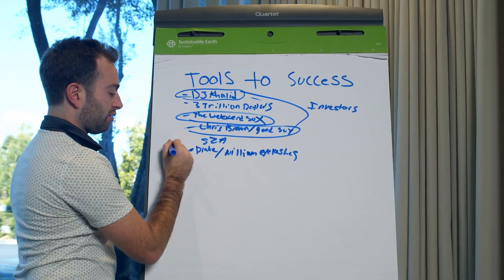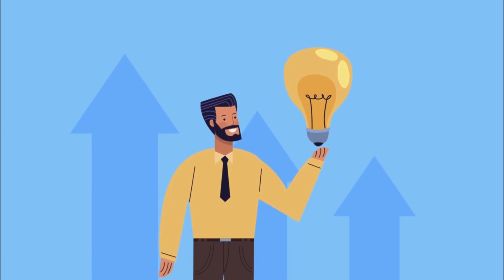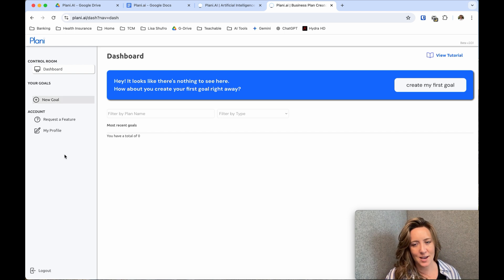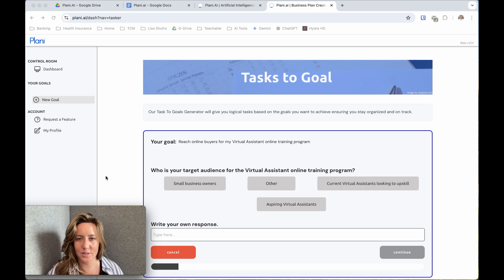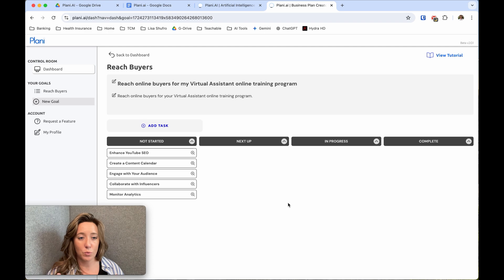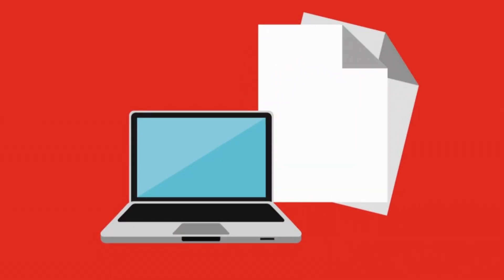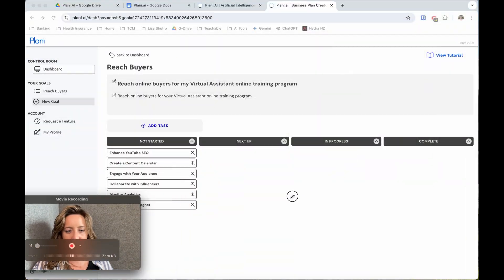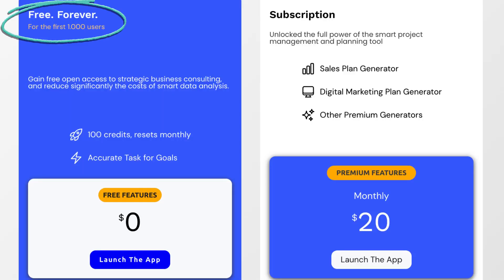Plani: The Goal-Setting Tool That Does the Work for You!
We did it—finally found the best goal-setting tool on the internet, and it’s not another PDF!

In this video, I explore how Plani.ai turns your big goals into manageable, ranked tasks, so you can actually achieve them. 🎯

Plus, it's FREE for the first 1,000 users! Learn how to use Plani to set goals, prioritize tasks, and crush your to-do list.

Skip to:
0:15 Plani Intro
1:20 Tutorial
1:35 Set a Goal
2:26 Ranked Tasks
4:02 Pricing
4:30 My Thoughts